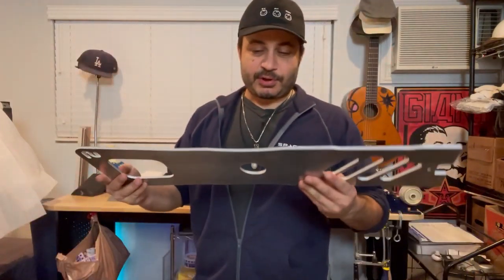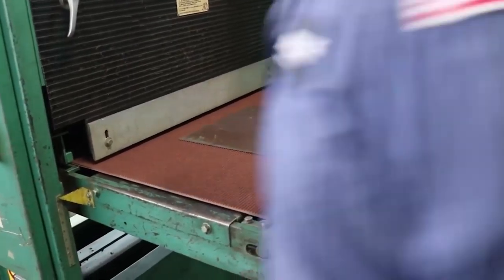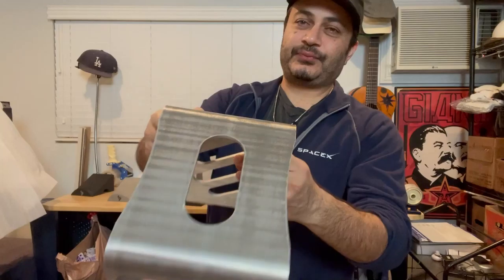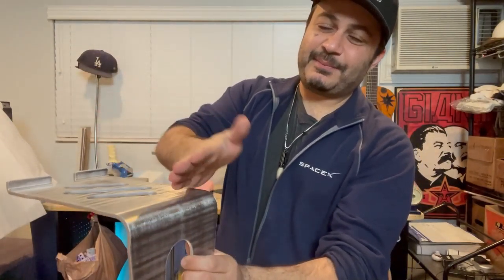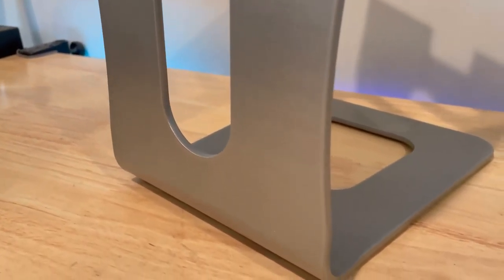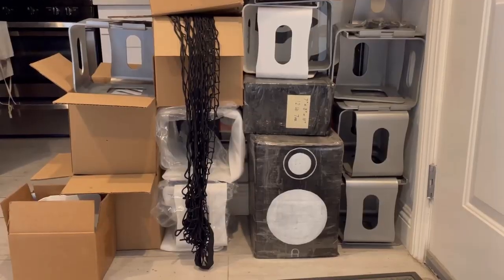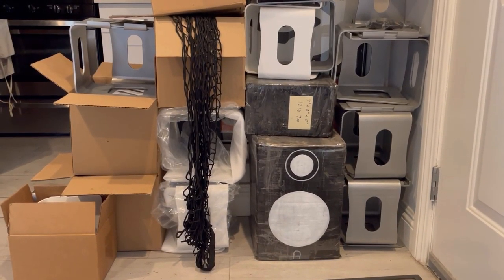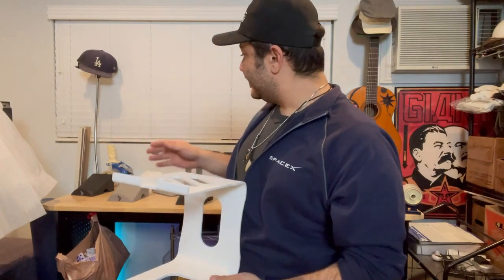B-Stock Soundrise PRO Silver and White - $99/pair SPECIAL and TIMESAVER Update.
We have a quick $99/pair sale for the next 3 days until Nov 23, 2020.
We are working out a Timesaver issue of seeing impact lines.
To fix this we are going to use a brush Timesaver instead of belt-driven one. We are also upgrading our silver powder to a 100% opaque textured paint.